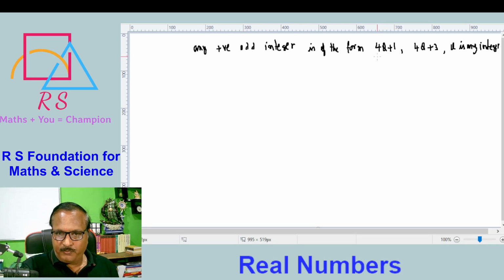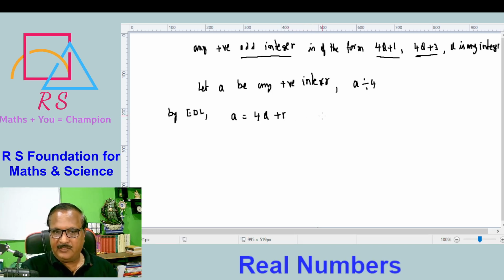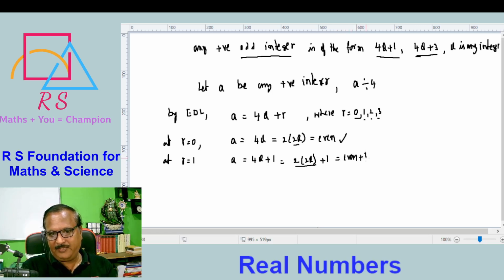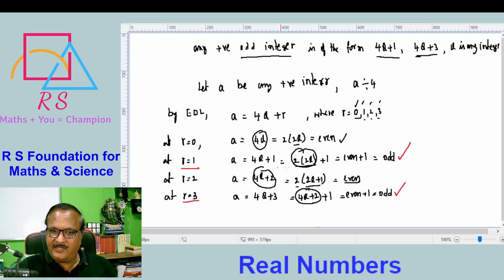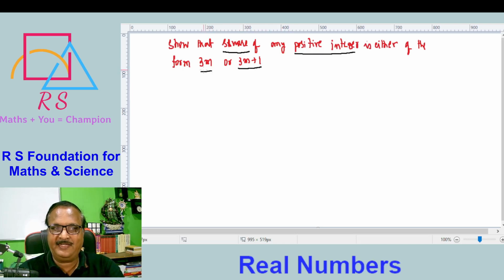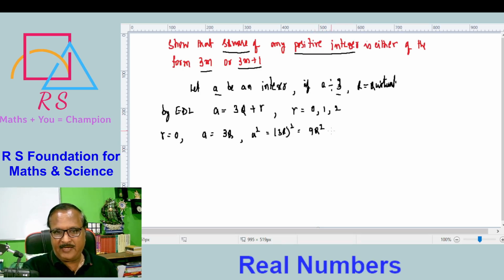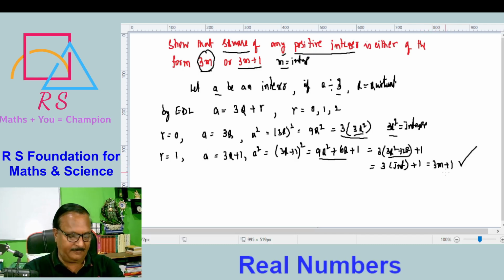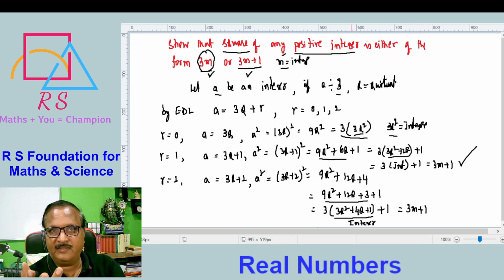Telangana/ Class 10/ Maths/ L4 EDL/ application/